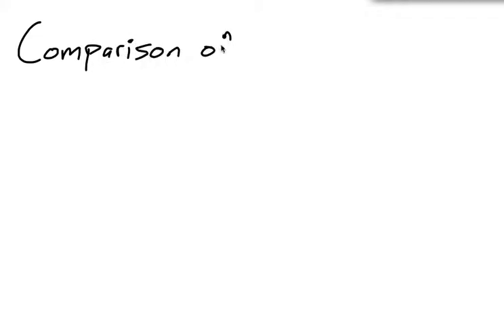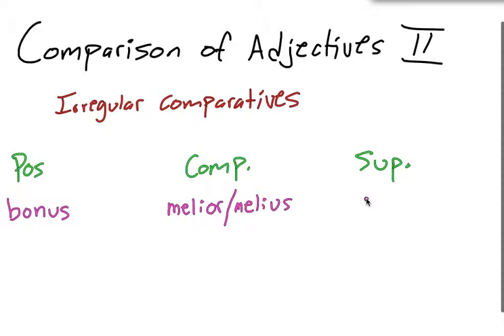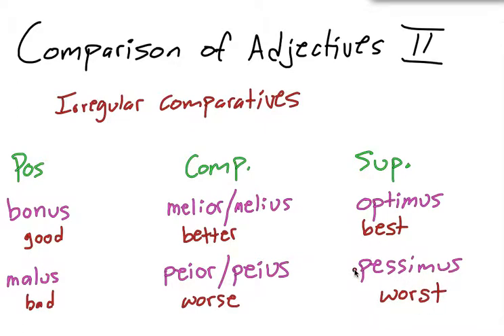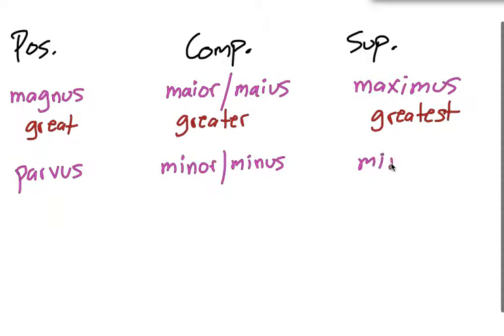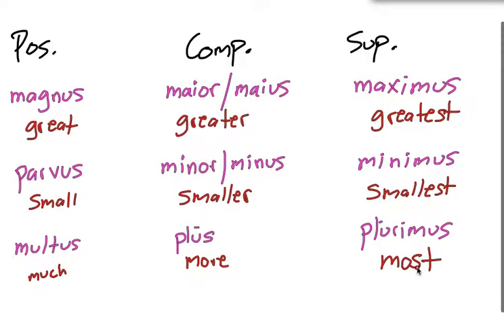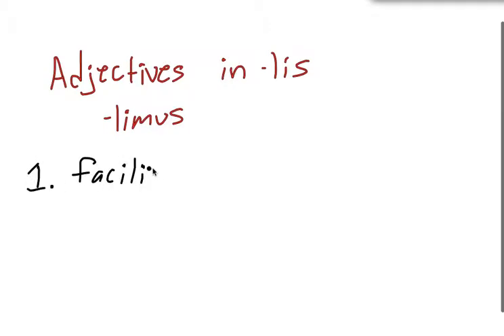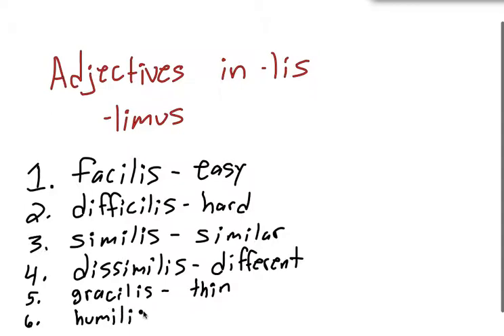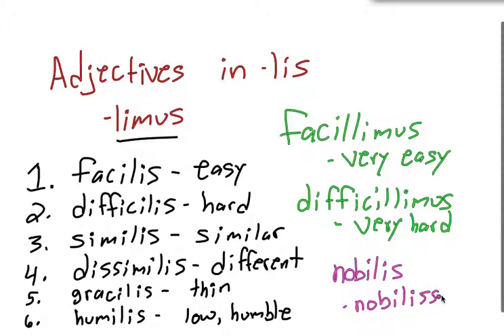Comparison of Adjectives II pg 203